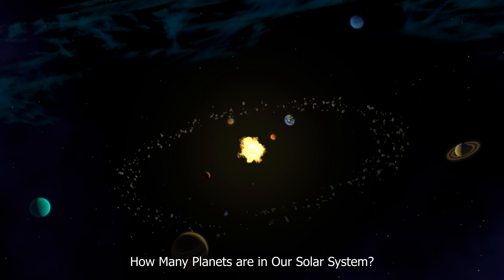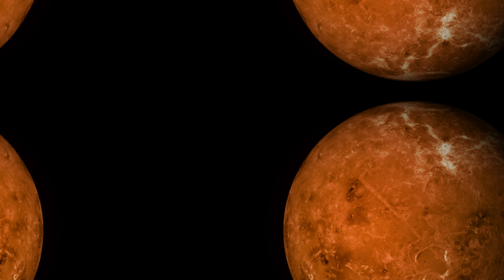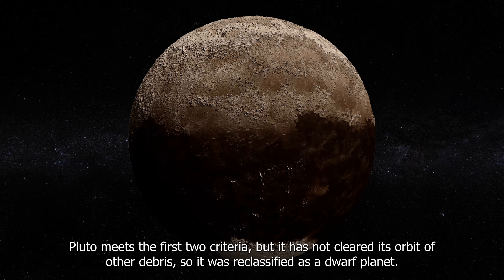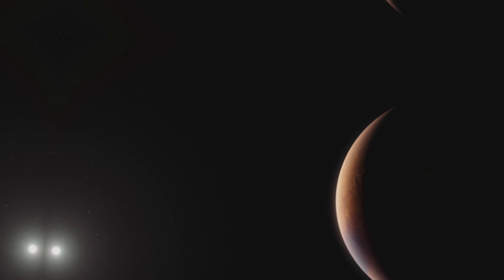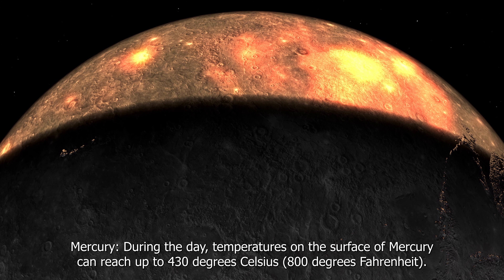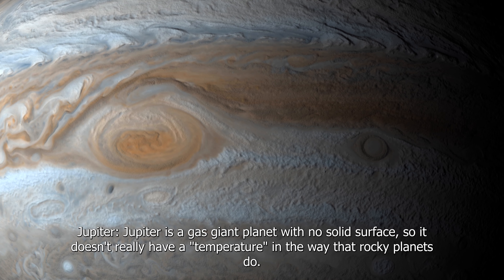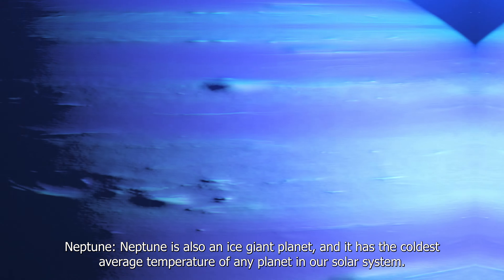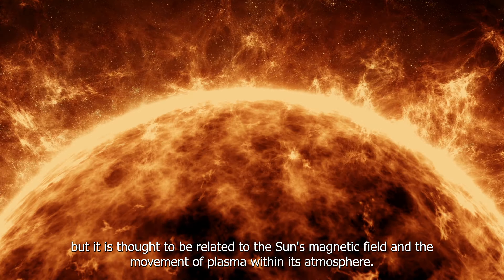Incredible Facts About The Planets In Our Solar System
Today, we will be discussing the number of planets in our solar system. In the past, we were taught that there were nine planets in our solar system, but in 2006, the International Astronomical Union (IAU) redefined what it means to be a planet, causing Pluto to be reclassified as a dwarf planet. So, how many planets are in our solar system?

The answer to this question is eight. Yes, you heard that right, there are only eight planets in our solar system. These planets are Mercury, Venus, Earth, Mars, Jupiter, Saturn, Uranus, and Neptune.

Let's take a closer look at each planet. Mercury is the closest planet to the sun and is also the smallest planet in our solar system. Venus is known as the hottest planet, with surface temperatures hot enough to melt lead. Earth is our home planet and the only known planet with life. Mars is known as the Red Planet due to its reddish appearance in the sky. Jupiter is the largest planet in our solar system and is known for its Great Red Spot, a massive storm that has been raging for centuries. Saturn is known for its rings, which are made up of ice and rock particles. Uranus and Neptune are both ice giants, with Uranus being the coldest planet in our solar system.

So why was Pluto reclassified as a dwarf planet? The IAU decided that for a celestial body to be classified as a planet, it must meet three criteria: it must orbit around the sun, it must be massive enough to be in hydrostatic equilibrium (meaning it has a round shape), and it must have cleared its orbit of other debris. Pluto meets the first two criteria, but it has not cleared its orbit of other debris, so it was reclassified as a dwarf planet.
whats the The distance between the planets ?
The distance between planets in our solar system varies depending on their positions in their orbits. The distances can range from a few million kilometers to billions of kilometers. Here are some approximate distances between the planets, measured in kilometers:
The distance between Mercury and the Sun is about 58 million kilometers.
The distance between Venus and the Sun is about 108 million kilometers.
The distance between Earth and the Sun is about 150 million kilometers.
The distance between Mars and the Sun is about 228 million kilometers.
The distance between Jupiter and the Sun is about 778 million kilometers.
The distance between Saturn and the Sun is about 1.4 billion kilometers.
The distance between Uranus and the Sun is about 2.9 billion kilometers.
The distance between Neptune and the Sun is about 4.5 billion kilometers.
It's important to note that the distances between planets are not fixed, as they are constantly moving in their orbits around the Sun. Additionally, the distances between planets can vary greatly depending on their positions in their respective orbits.
whats  the temperature in the planets ?
The temperatures on the planets in our solar system vary greatly due to a number of factors, including their distance from the Sun, their atmospheres, and their surface features. Here are some approximate temperature ranges for each planet:

Mercury: During the day, temperatures on the surface of Mercury can reach up to 430 degrees Celsius (800 degrees Fahrenheit). At night, temperatures can drop to -180 degrees Celsius (-290 degrees Fahrenheit).

Venus: Venus has a thick atmosphere made mostly of carbon dioxide, which causes a strong greenhouse effect that traps heat. As a result, the surface temperature on Venus is a scorching 470 degrees Celsius (880 degrees Fahrenheit), making it the hottest planet in our solar system.

Earth: The average temperature on Earth is around 15 degrees Celsius (59 degrees Fahrenheit), but this can vary greatly depending on location and time of year.

Mars: Mars has a thin atmosphere and is further from the Sun than Earth, so temperatures on its surface are much colder. The average temperature on Mars is around -63 degrees Celsius (-81 degrees Fahrenheit).

Jupiter: Jupiter is a gas giant planet with no solid surface, so it doesn't really have a "temperature" in the way that rocky planets do. However, scientists believe that the temperature at Jupiter's cloud tops is around -145 degrees Celsius (-234 degrees Fahrenheit).

Saturn: Like Jupiter, Saturn is a gas giant with no solid surface. Its cloud tops are thought to have a temperature of around -178 degrees Celsius (-288 degrees Fahrenheit).

Uranus: Uranus is an ice giant planet with a very cold atmosphere. The temperature at its cloud tops is around -216 degrees Celsius (-357 degrees Fahrenheit).

Neptune: Neptune is also an ice giant planet, and it has the coldest average temperature of any planet in our solar system. The temperature at its cloud tops is around -218 degrees Celsius (-360 degrees Fahrenheit).